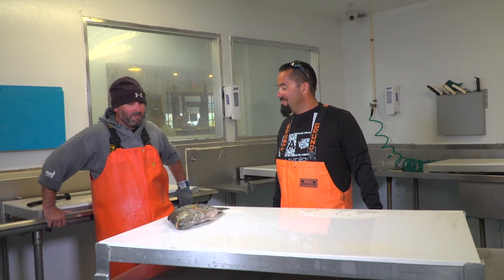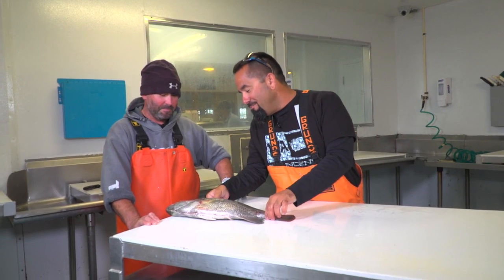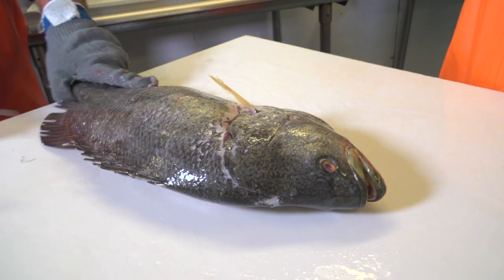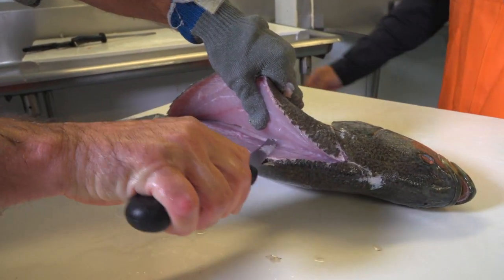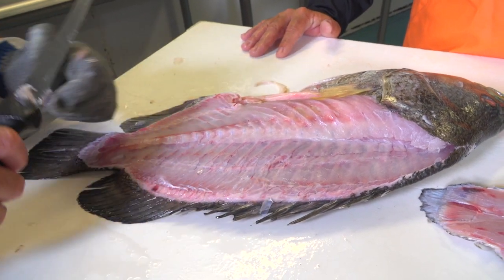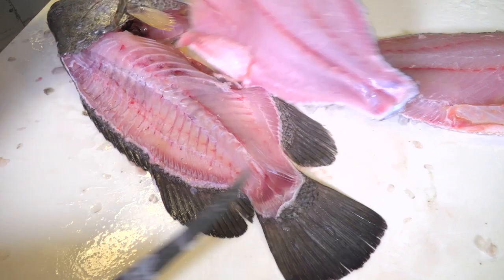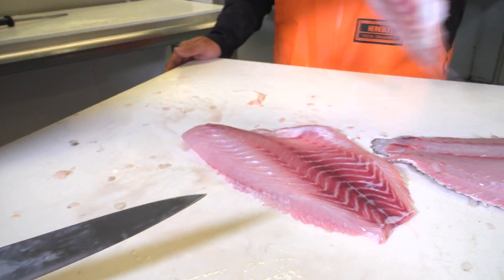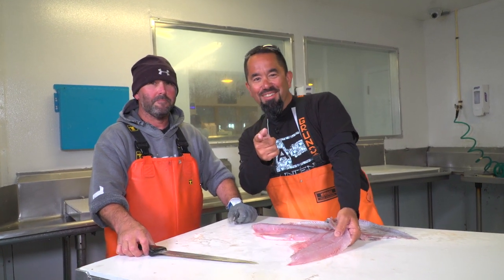How to Filet a Tripletail at Cod & Capers Seafood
Rich from Cod & Capers Seafood takes us through what it takes to clean and fillet a Tripletail